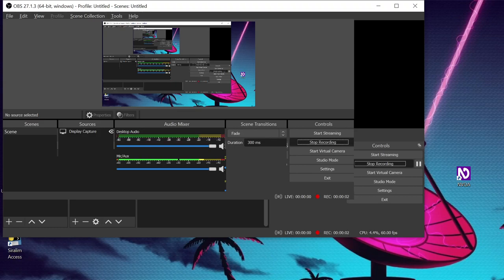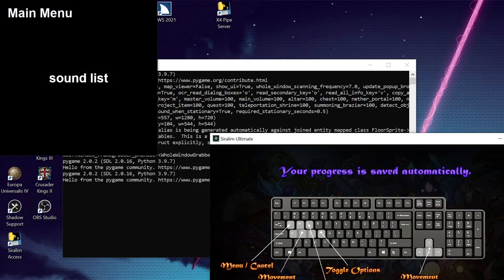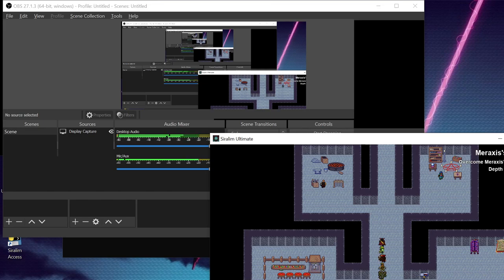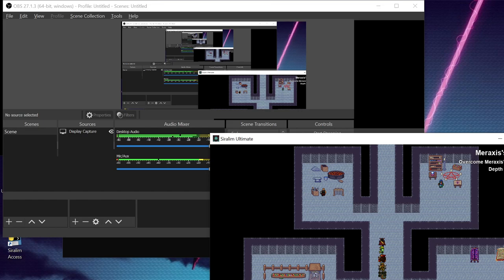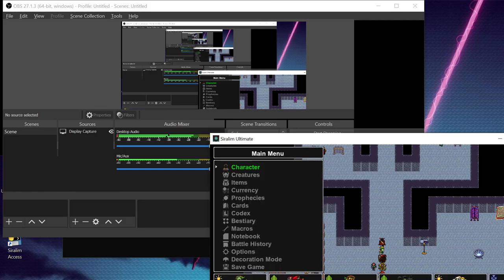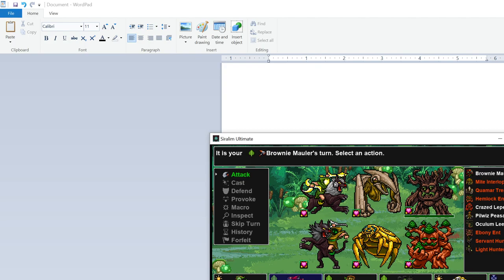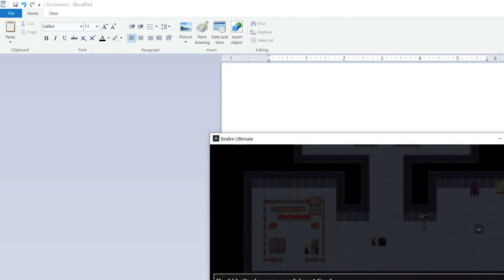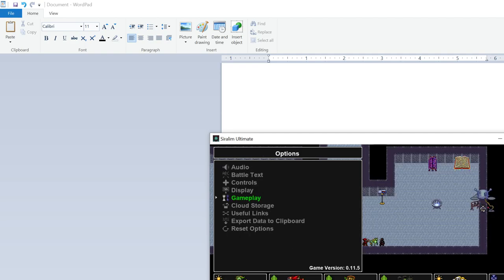Siralim Access Demo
This is a brief demo of an add-on called Siralim Access, available It is designed to make the game Siralim Ultimate playable by the blind.